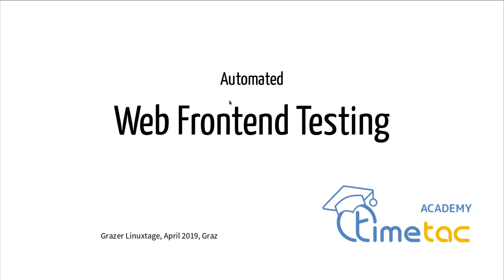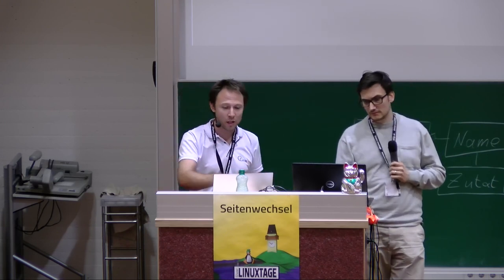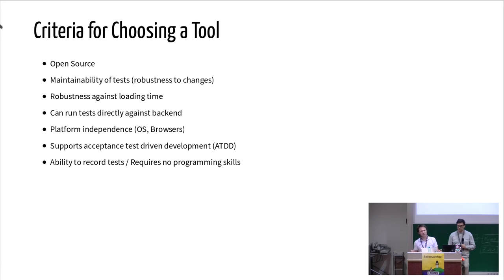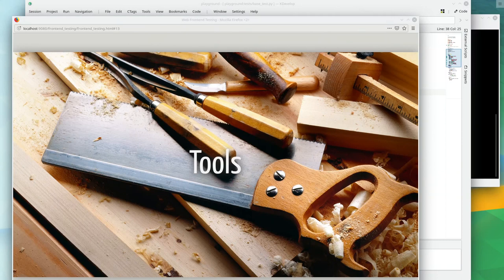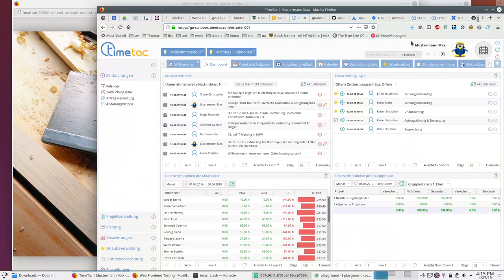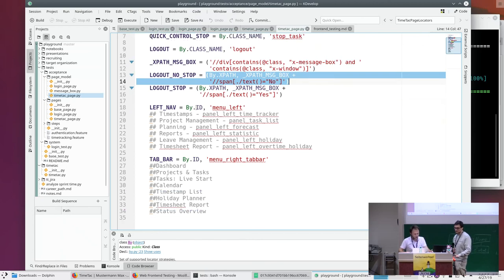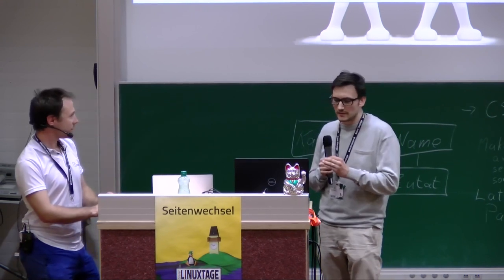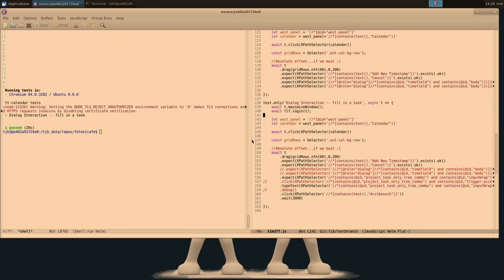Grazer Linuxtage 2019 - Web Frontend Testing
Like all automated software testing, web frontend testing is an integral part of producing high quality web-based user interfaces. There are many great open source tools facilitating this challenging task. This talk will introduce you to some criteria for choosing a tool for automated end-to-end web testing. You’ll then learn about a selection of existing options before seeing some of the best tools in action.

The talk starts by highlighting the importance of test automation in general. It will then point out different aspects when deciding upon a frontend testing framework (eg. Platform + Browser independence, required programming skills, the possibility of doing ATDD, maintainability of tests (robustness to changes), integration to existing CI, support, documentation, ease of use, ...).

Thereafter you’ll learn about different approaches to testing web sites (Selenium WebDriver, pure JS solutions like Puppeteer, TestCafe and Cypress as well as designated testing IDEs). You’ll get an introduction of how to use Selenium WebDriver with Python to create reliable tests. We’ll demonstrate how they could be implemented and how they are executed against a sample website. You’ll see some challenges faced when doing web FE testing and how to overcome them. If there is enough time, we may also show other testing tools, demonstrate acceptance test driven development (ATDD) as well as behavior driven development (BDD).

Finally, we would like to have an open exchange about best practices when testing web front-ends.

Gerald Senarclens de Grancy Tomaz Bevec